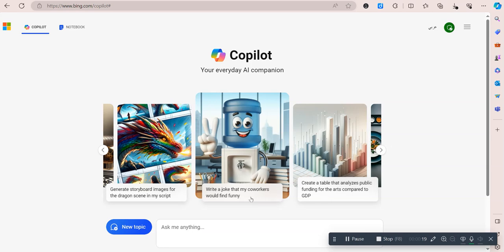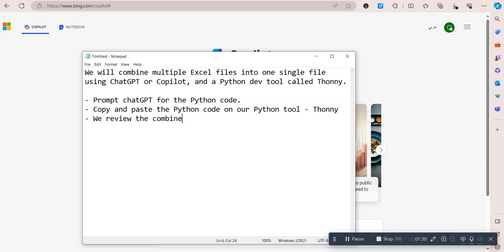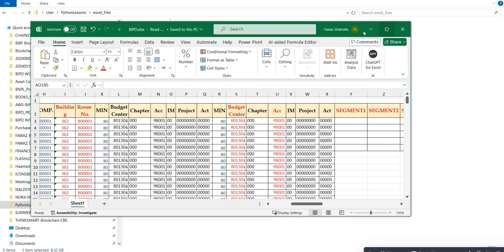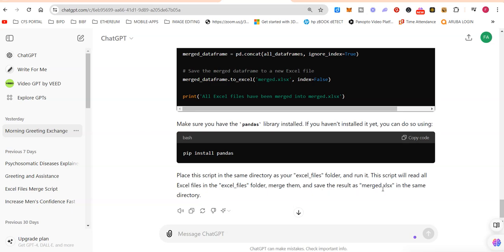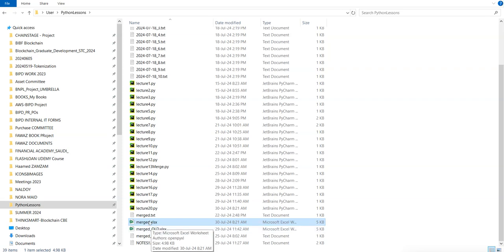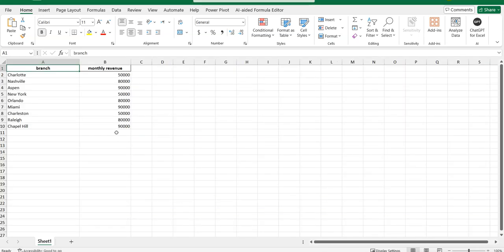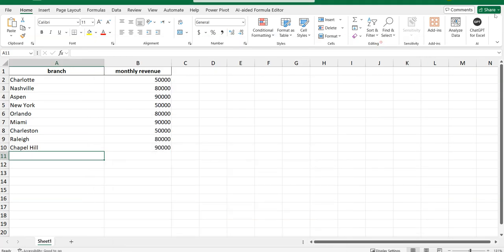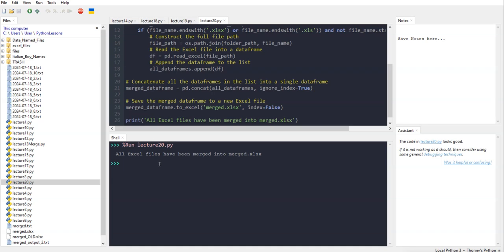How to combine multiple Excel files into one using Microsoft Copilot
In this video I will cover the following:
- How to combine multiple excel files using ChatGPT and/or Copilot
- How to generate the Python script and run it on your computer
- How to use the Python dev tool - Thonny

- You will not have to upload any Excel data to ChatGPT,
- You will not have to upload any Excel files to ChatGPT or Copilot

Here are the steps:
- Run the prompt on ChatGPT or Copilot (Note Copilot and ChatGPT use the same AI engine)
- Paste the generated script in your Python Tool - Thonny
- Run the Python Script.

The Prompt i used in the video:
I have multiple Excel files in a folder named "excel_files". Each excel file contains two columns, a "branch" column and a "monthly revenue" column. I want to merge all the excel files into one file called "merged". Write me a Python script for that.